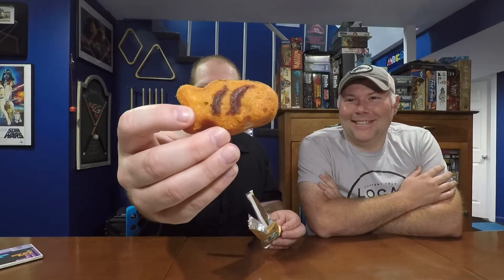Fish Shaped Cake Game night Snacks of the World